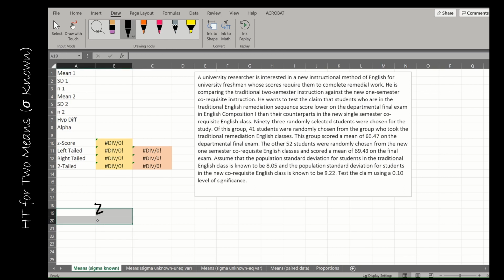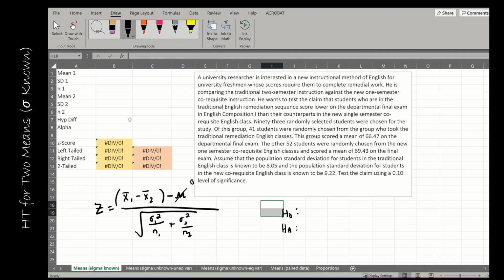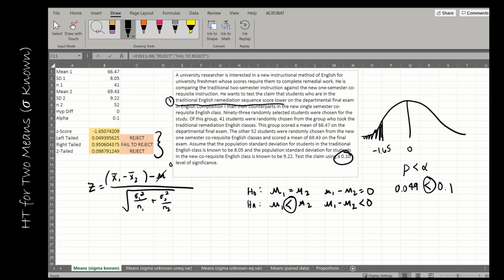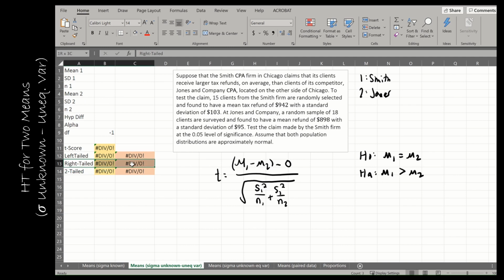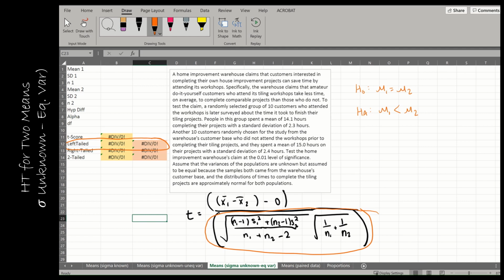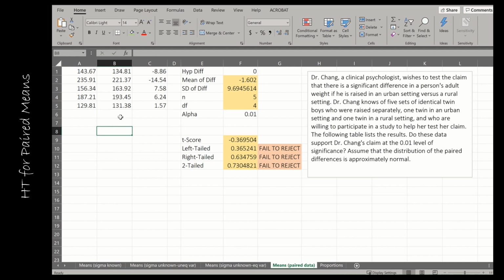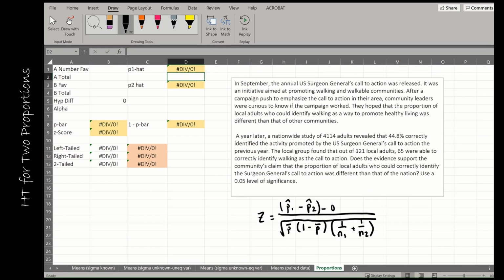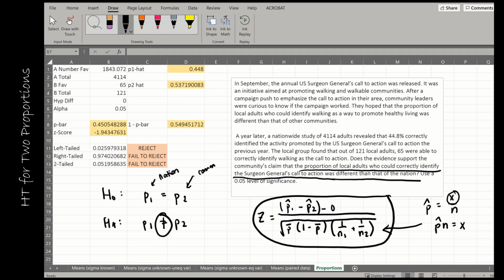Using Excel to Perform Two Sample Hypothesis Testing for Means and Proportions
Excel Statistics Tutorial — Perform Two Sample Hypothesis Testing for Means and Proportions

A Microsoft Excel tutorial for how to perform hypothesis testing for:
Two Means (𝜎 Known) 0:40
Two Means (𝜎 Unknown – Uneq. Var) 8:53
Two Means (𝜎 Unknown – Eq. Var) 14:19
Paired Means 18:36
Two Proportions 22:18

This tutorial covers using Excel in Chapter 11 topics of Beginning Statistics, 3rd Ed, Warren, Denley, Atchley used in Hawkes Learning Software.